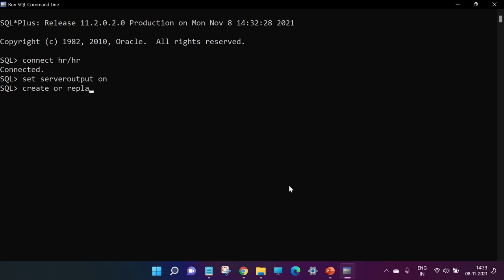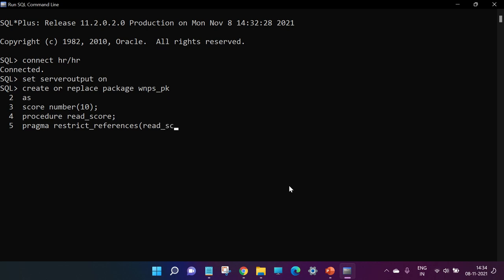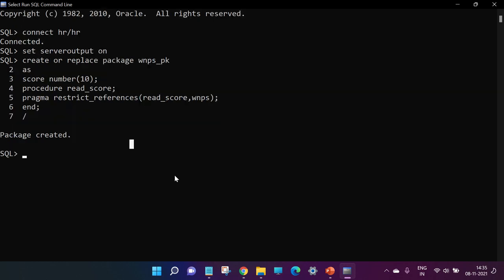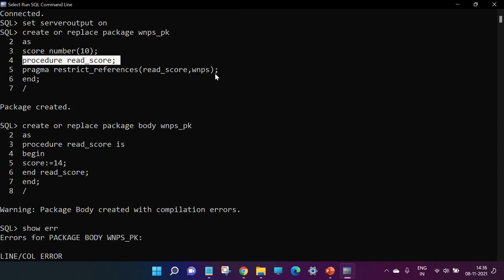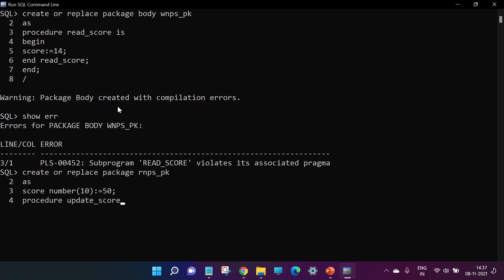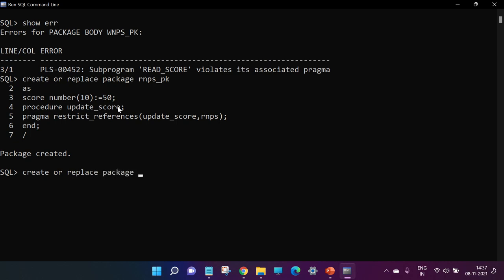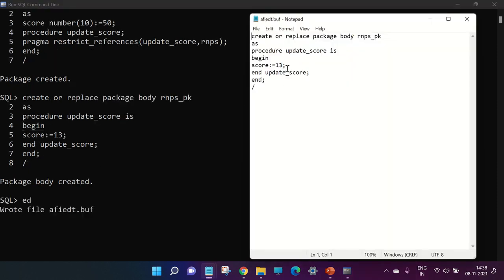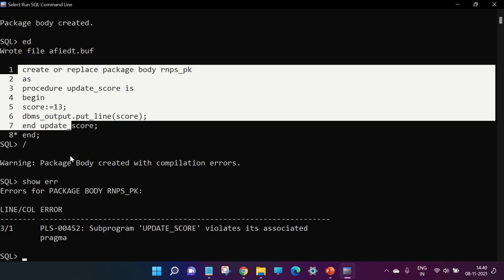Pragma WNPS and RNPS restrict references in oracle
Code:
Here is the basic implementation of the pragma restrict references. If want one more video for rnds,wnds. Regards.
Pragma WNPS
WNPS Stands for Write No Package State
We first create a package with following contents as shown below. We did have score variable and a procedure 'read_score'. The motive is to create a mechanism accordingly give compilation error whenever a person tries to modify any variable  inside the 'read_score' procedure in Package body.

Pragma RNPS
RNPS Stands for Read No Package State
We first create a package with following contents as shown below. We did have score variable already assigned with value and a procedure 'update_score'. The motive is to create a mechanism accordingly give compilation error whenever a person tries to read any variable  inside the 'update_score' procedure in Package body.

Pragma 1 wnps
create or replace package wnps_pk
    as
    score number(10);
    procedure read_score;
    pragma restrict_references(read_score,wnps);
    end;

create or replace package body wnps_pk
    as
    procedure read_score is
    begin
    score:=14;
    end read_score;
    end;

Pragma 2 RNPS
create or replace package rnps_pk
    as
    score number(10):=50;
    procedure update_score;
    pragma restrict_references(update_score,rnps);
    end;

create or replace package body rnps_pk
    as
    procedure update_score is
    begin
    score:=13;
    dbms_output.put_line(score);
    end update_score;
   end;